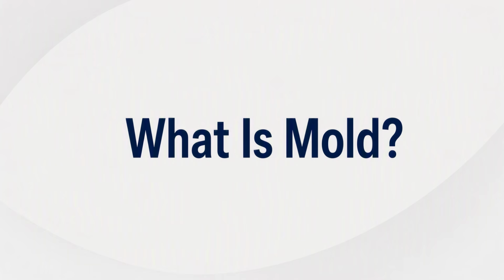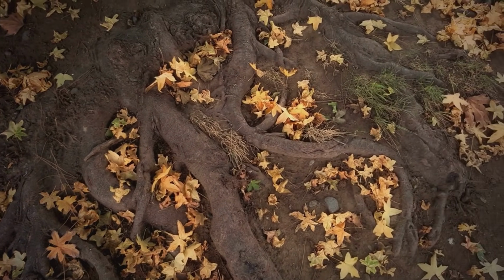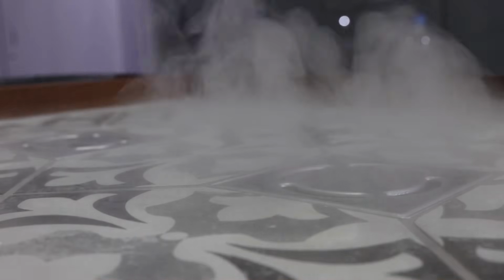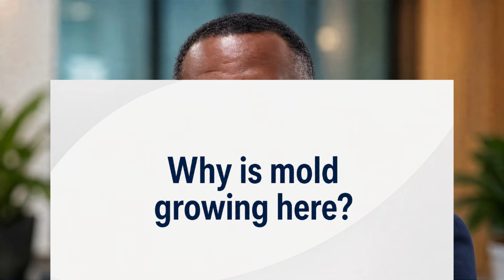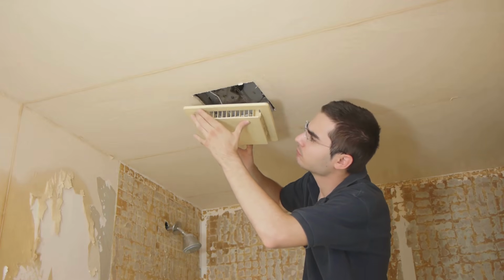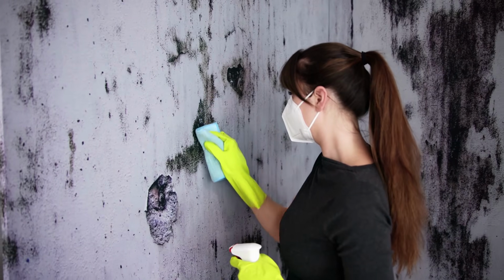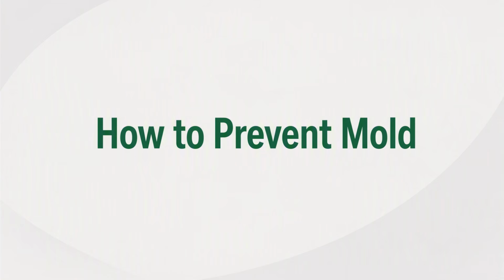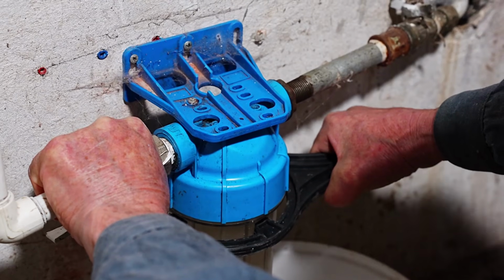Mold What It Is, Why It Grows, and How to Protect Your Home and Workplace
Mold is more than an unsightly stain—it can damage your property and affect indoor air quality. In this video, you'll learn what mold is, why it grows, the health and building risks it can create, and practical steps to prevent and control it in your home or workplace. Whether you're a homeowner, renter, property manager, or business owner, these expert tips will help you create a healthier indoor environment.